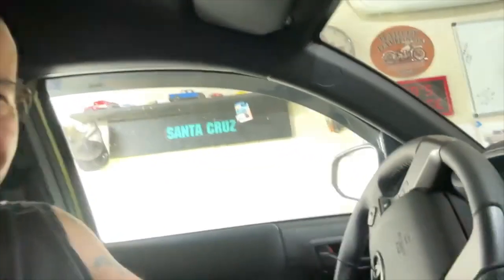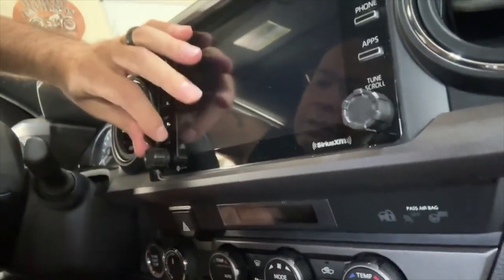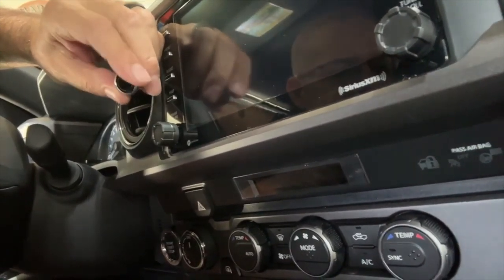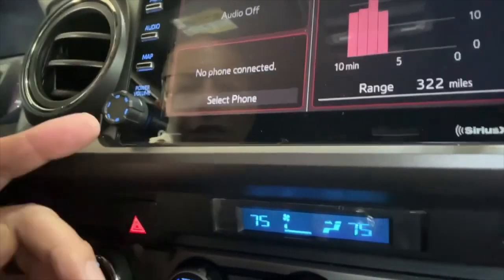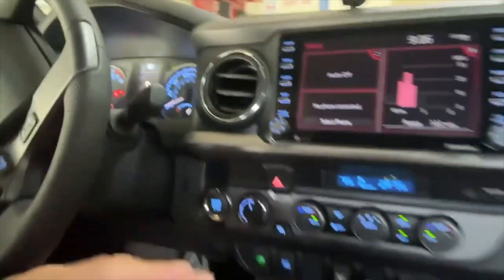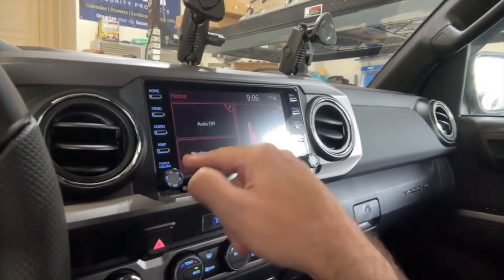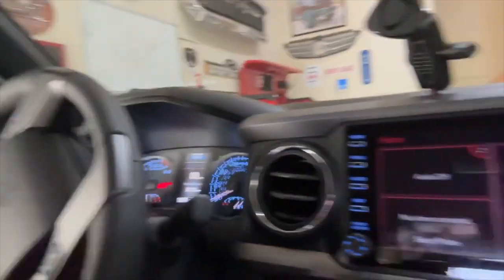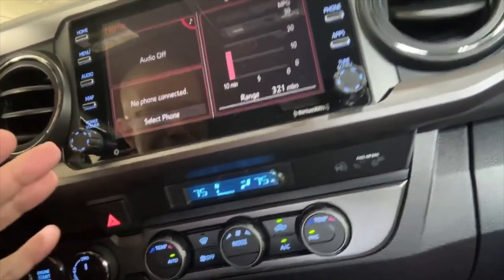New Tacoma Lit Radio Knob Addition! Shot Live!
Finally found some Tacoma radio knobs that allow light to show through from the back!  Shot Live and Unedited!

Scratch-Free Wash Mitts AD: Chenille Premium Scratch-Free Microfiber Wash Mitt Green (2 Pack)

Chemical Guys Carwash Kit AD: Chemical Guys HOL126 14-Piece Arsenal Builder Car Wash Kit with Foam Gun, Bucket and (5) 16 oz Car Care Cleaning Chemicals (Works w/Garden Hose)

Micro Fiber Towels AD: PIPIMOO Microfiber Cleaning Cloth for Cars - 15.8"x11.8" Microfiber Towels for Cars Ultra Absorbent & Soft (8Pack) | Multi-Color Lint Free Rags for Car Motor Cleaning Detailing Polishing Drying

Interior Vacuum AD: ThisWorx Car Vacuum Cleaner - Car Accessories - Small 12V High Power Handheld Portable Car Vacuum w/Attachments, 16 Ft Cord & Bag - Detailing Kit Essentials for Travel, RV Camper

Leather Seat Cleaner AD: LED Chemical Guys SPI_109 Leather Cleaner and Conditioner Complete Leather Care Kit

Diagnostic Code Reader AD: ANCEL AD310 Classic Enhanced Universal OBD II Scanner Car Engine Fault Code Reader CAN Diagnostic Scan Tool-Black